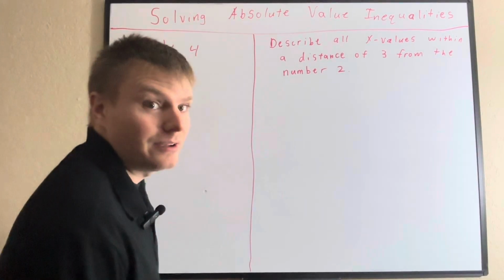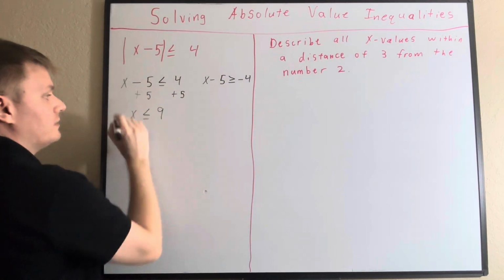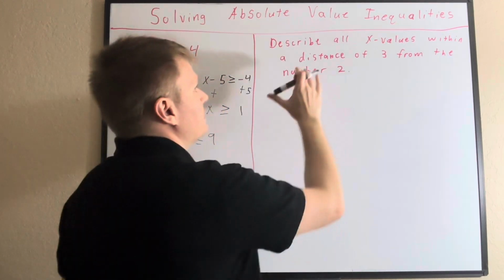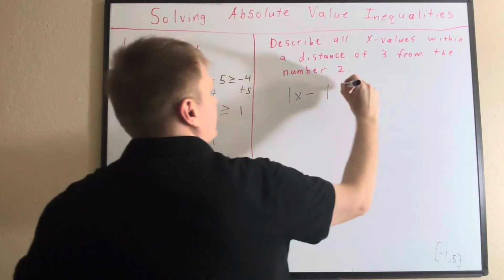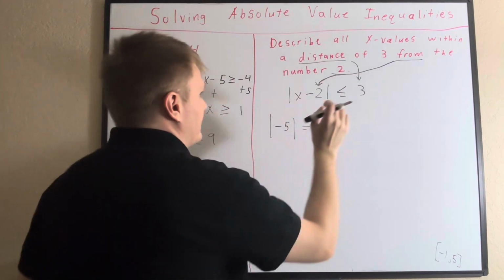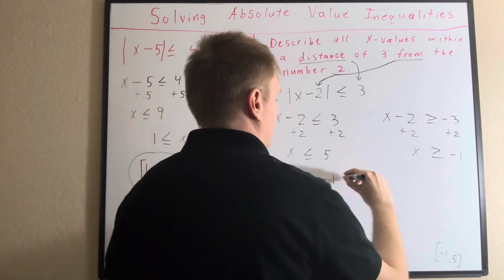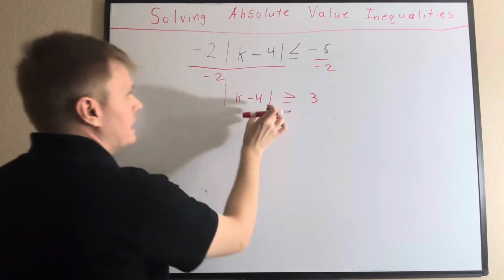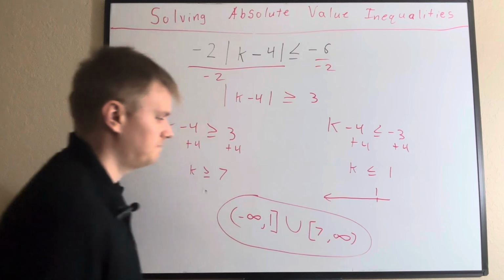Solving Absolute Value Inequalities ￼